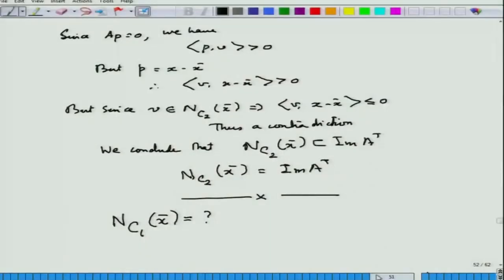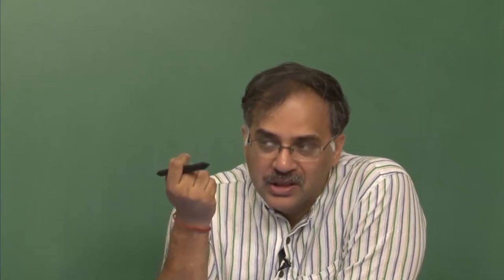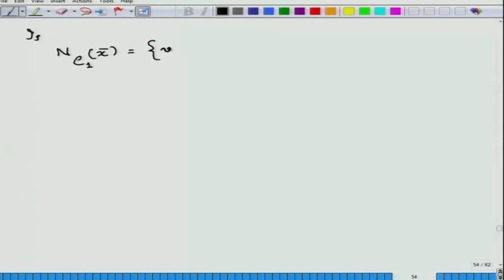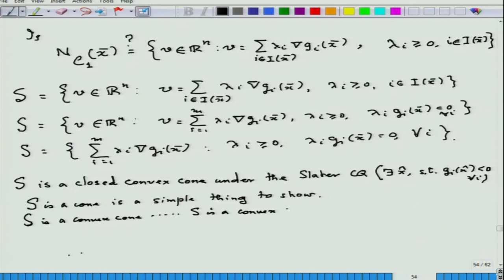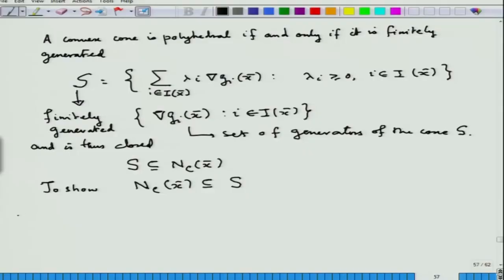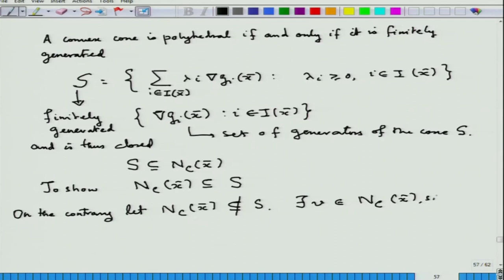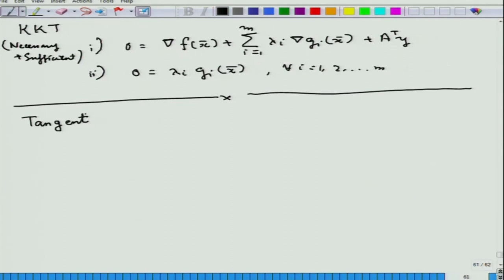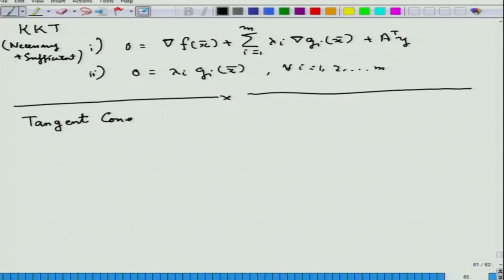Convex Optimization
Subject : Mathematics